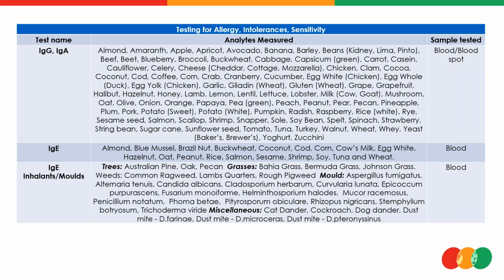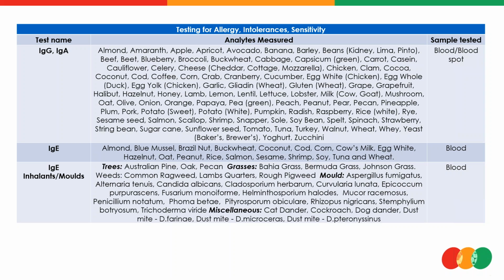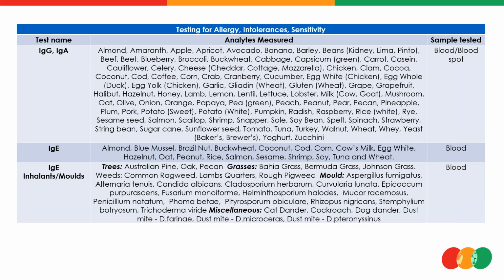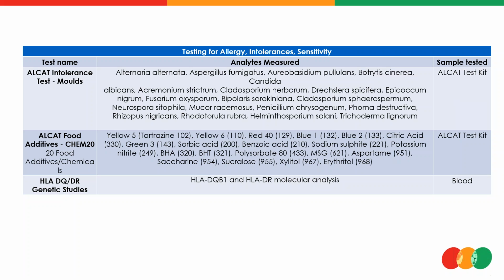Testing for Allergies, Intolerances, Sensitivity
Testing for Allergies, Intolerances, Sensitivity by Vanita Dahia